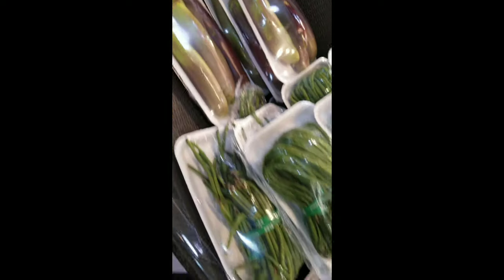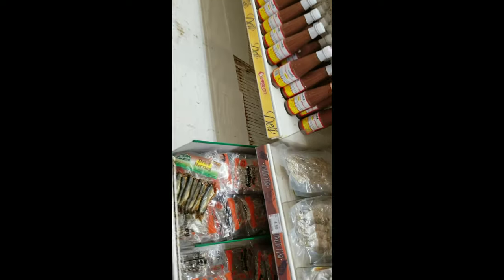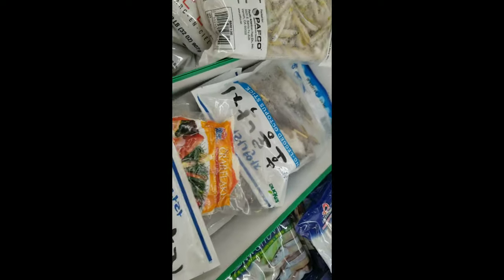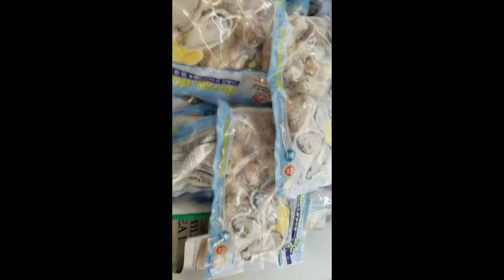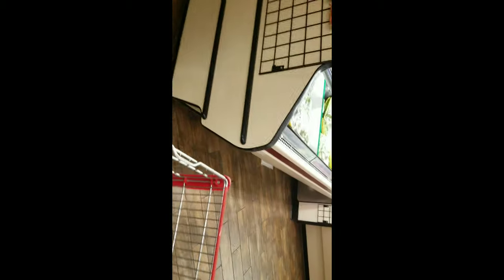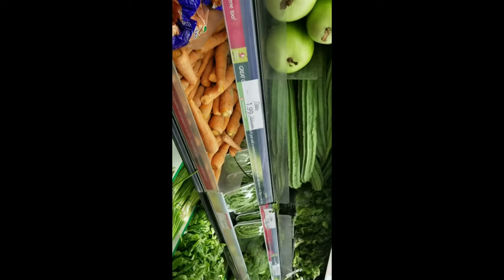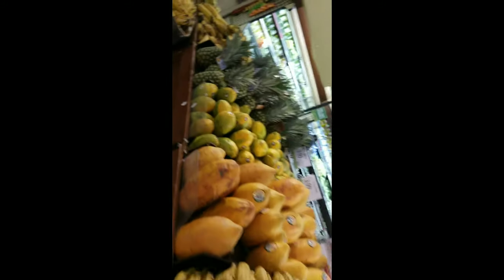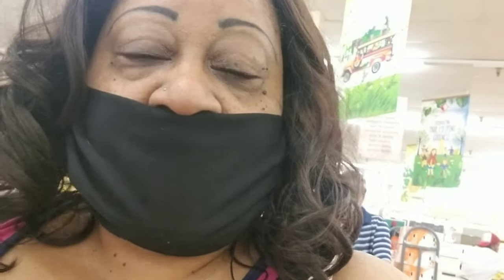Come shop with me at the Asian Market